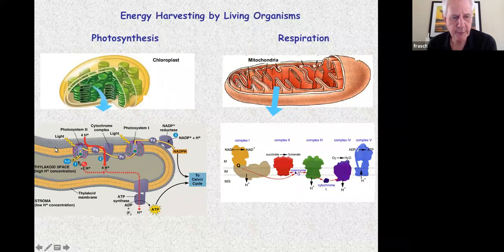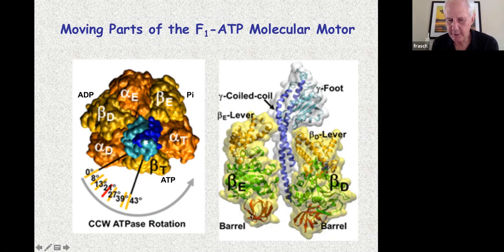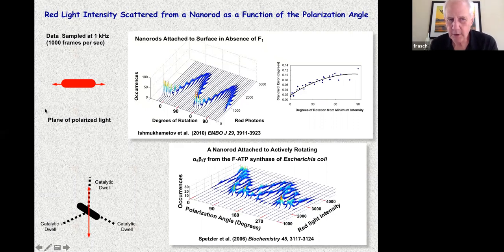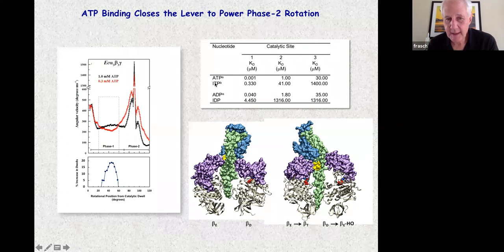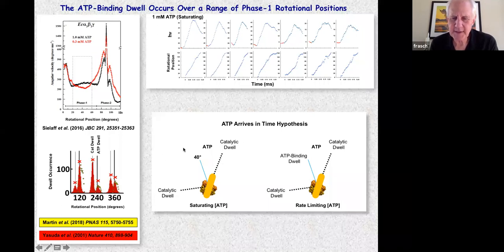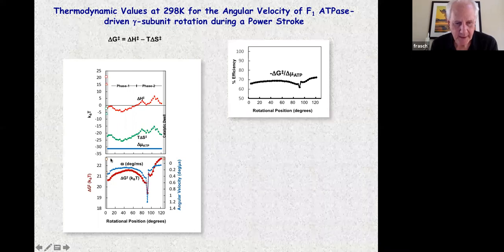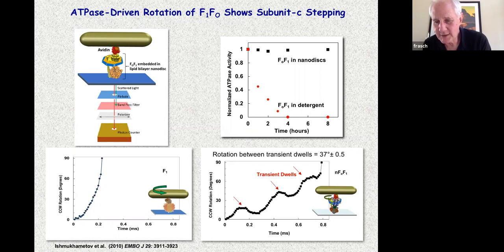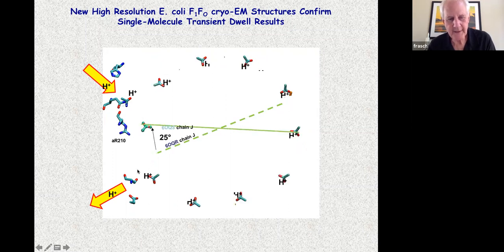Professor Wayne Frasch (2020)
Fundamentals of Energy Harvesting by Living Organisms.
Professor Wayne Frasch (Arizona State University).
The Guy Foundation 2020 Spring Series.